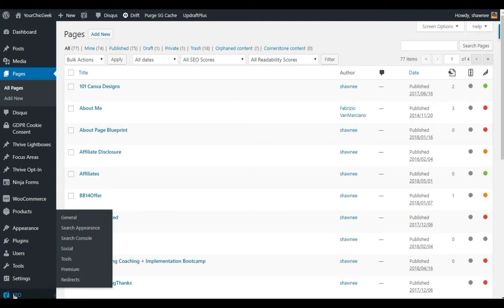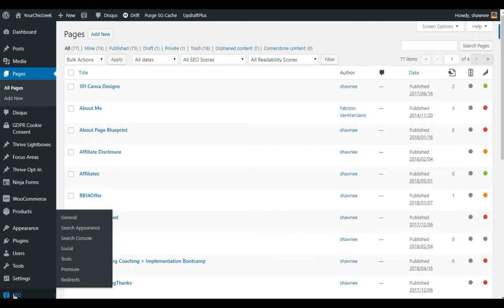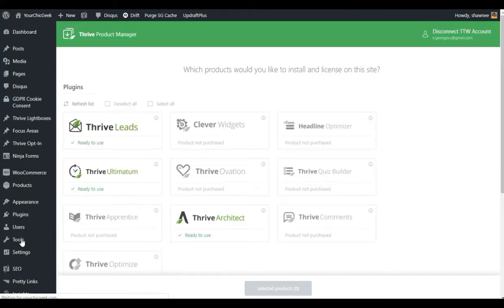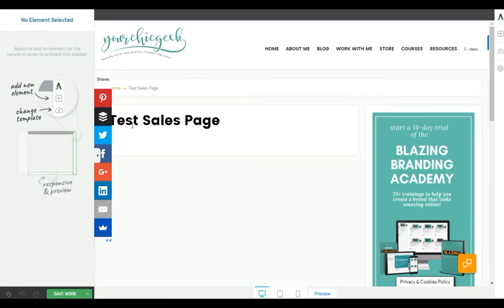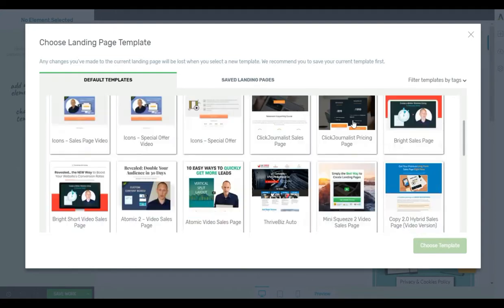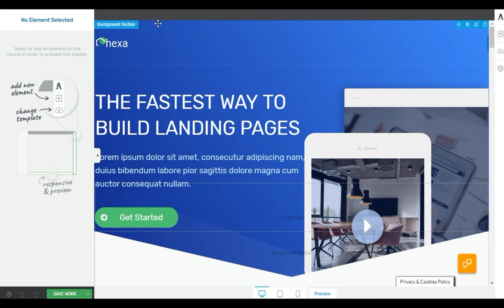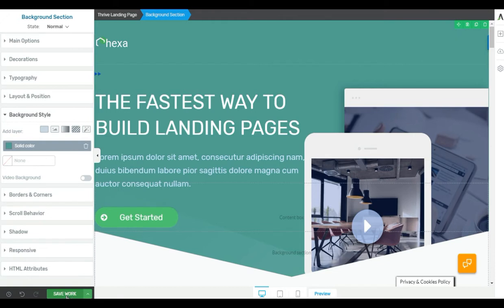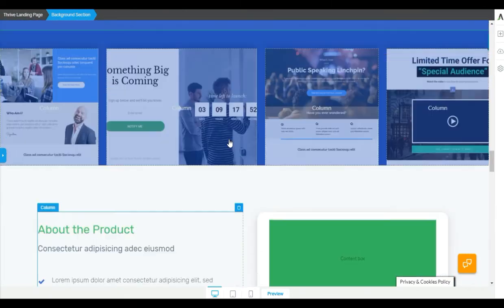How to Create a Killer Sales Page in WordPress That CONVERTS (In Under 10 Minutes)